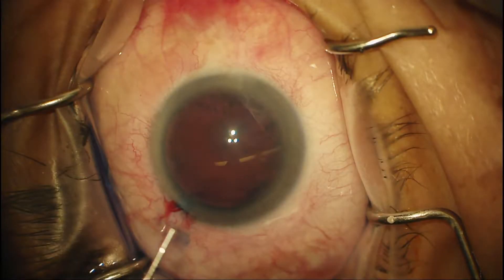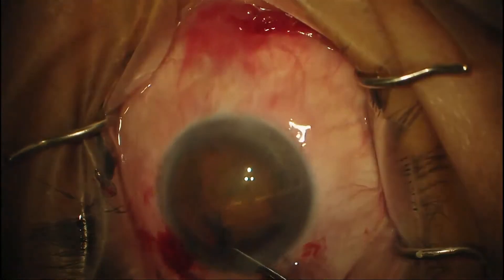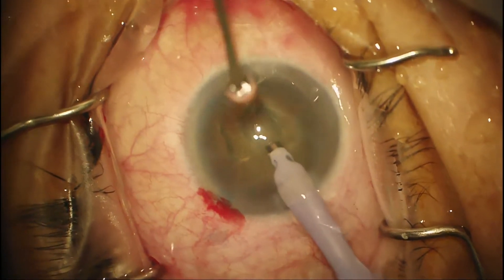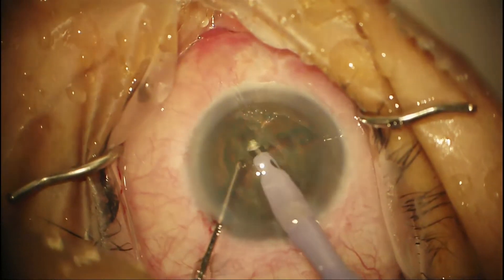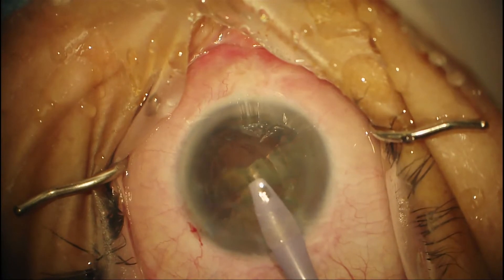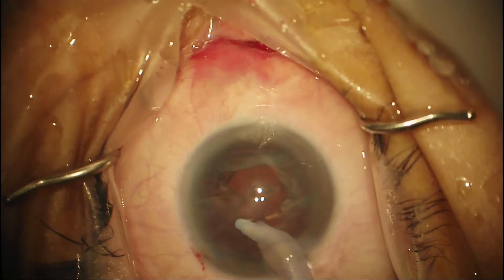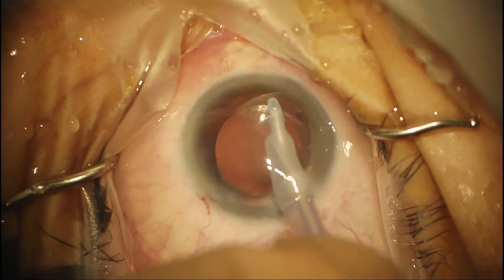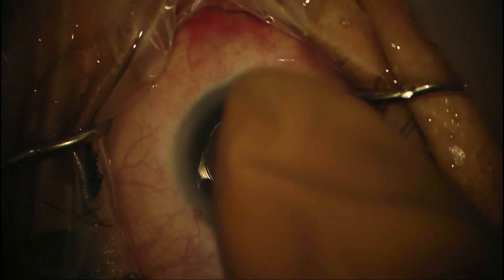Surgery: Phacoemulsification in a Dense Nuclear Cataract: Dr. James Lehman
This video demonstrates a routine phacoemulsification surgery in a dense nuclear cataract. Dr. Lehmann used the divide and conquer technique for nuclear removal and he explains all the steps in detail.
Surgeon: Dr. James Lehmann, San Antonio, USA